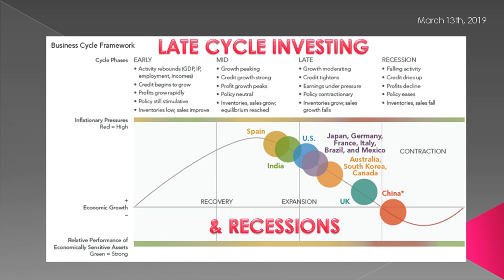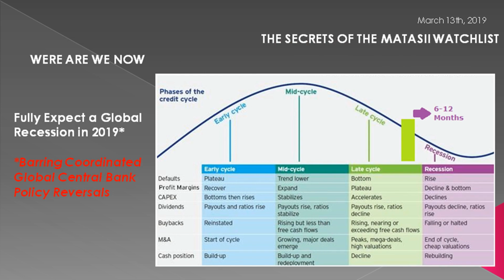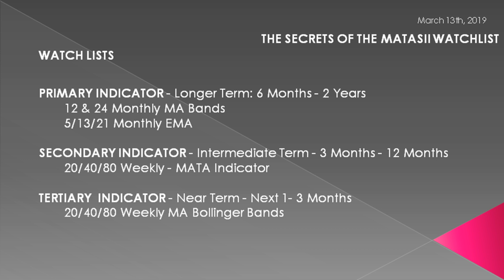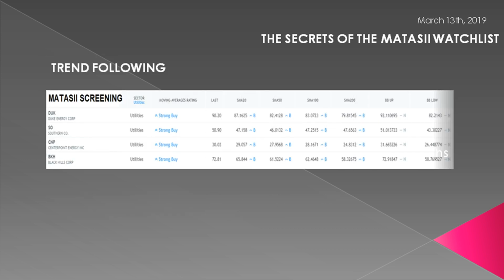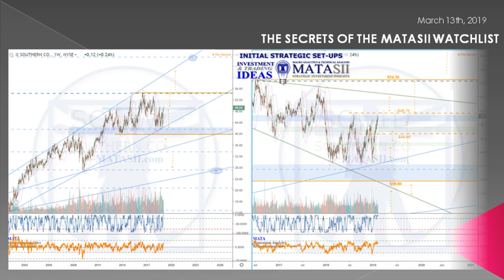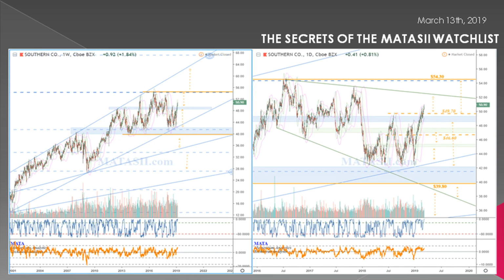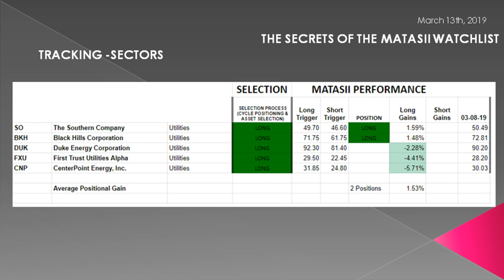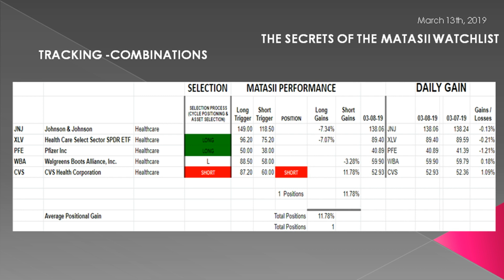LONGWave - 03 13 19 - MARCH - The Secrets of the MATASII Watch List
Transcription w/ Slides: Available 03-27-19 at MATASII.com (Articles & Key Focuses Tab)

Thank you to all Macro Analytics/Gordon T Long YouTube  followers.  I will continue to add the following message to each video, which many have already seen to help all of those that haven’t learned of the new update. Thank you again for your support!

To all Macro Analytics/Gordon T Long subscribers:  YouTube recently made an update that can cause you not to receive notifications when a new video is published, even if you previously subscribed to this channel to receive updates.
bell icon, and select send me all notifications for this channel and then click Save